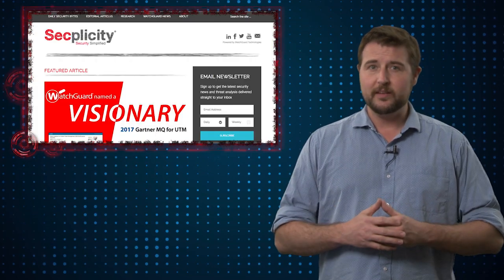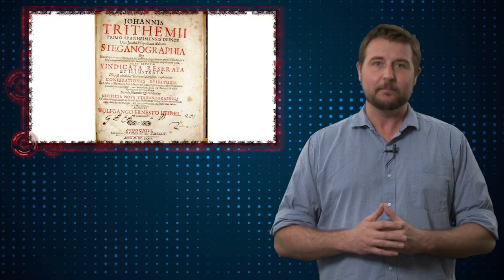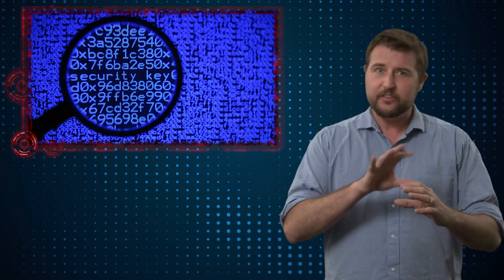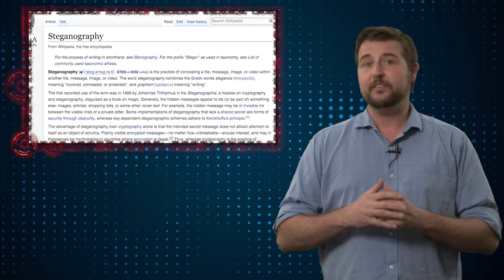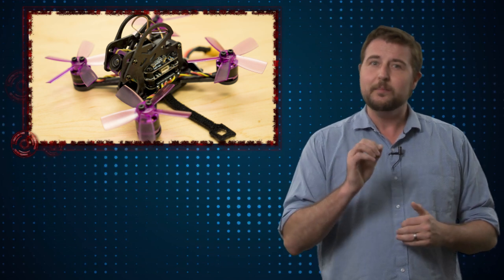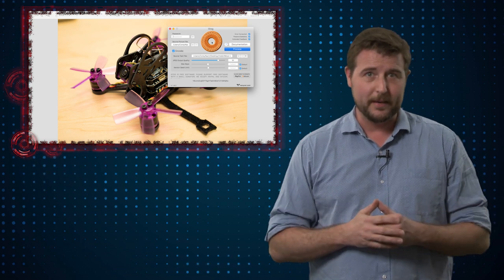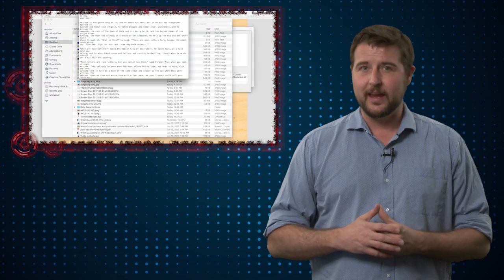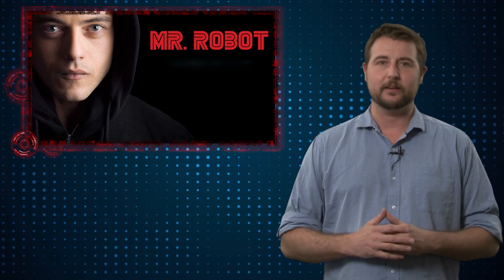Steganography Primer - Daily Security Byte